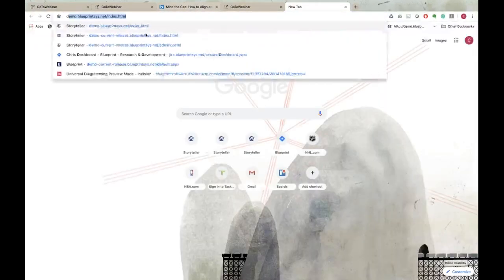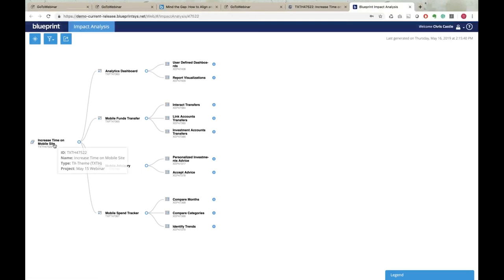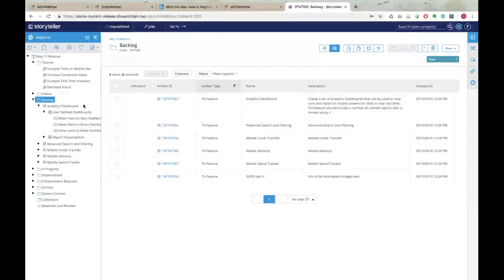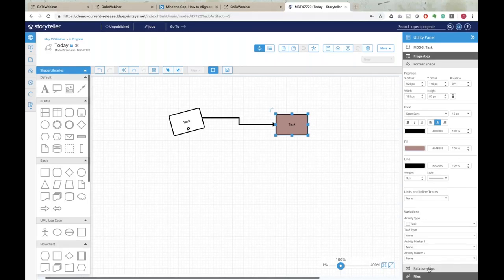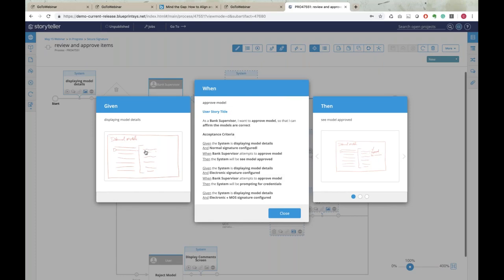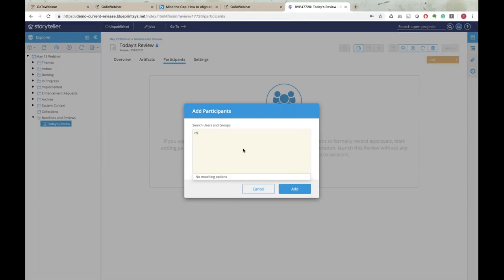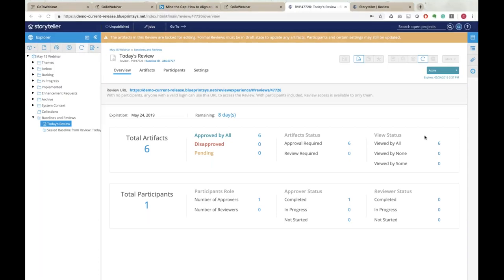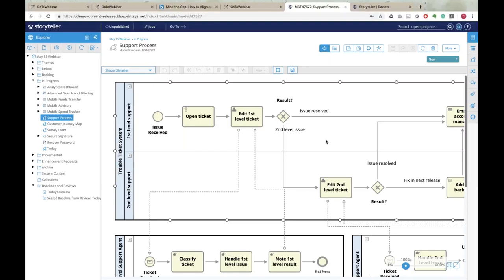Mind the Gap - How to Align and Empower Teams to Deliver Better Products Faster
Watch our recorded webinar to learn how to align and empower teams to deliver better products faster. The webinar also features the demo of the Storyteller Agile Product Management Platform.